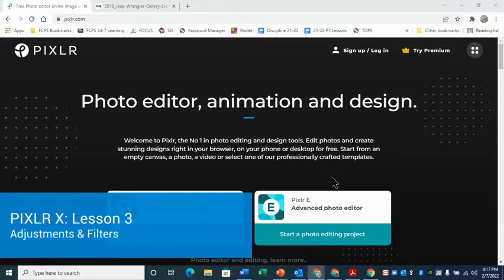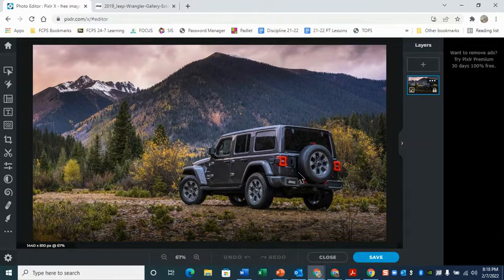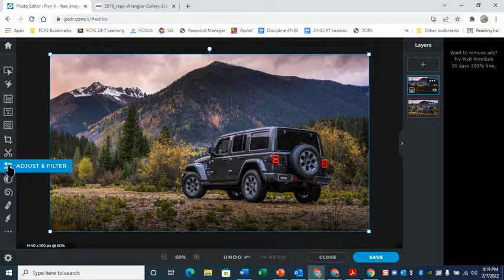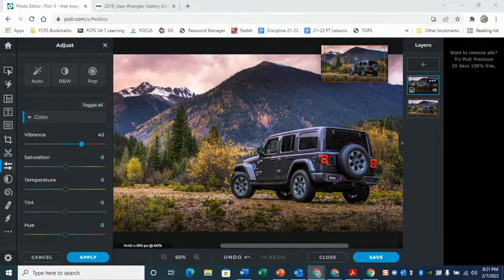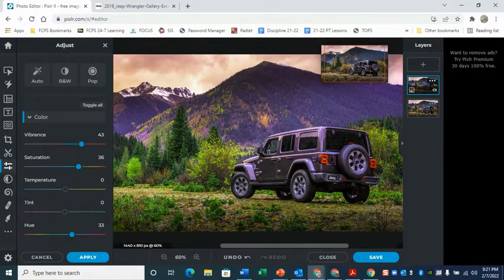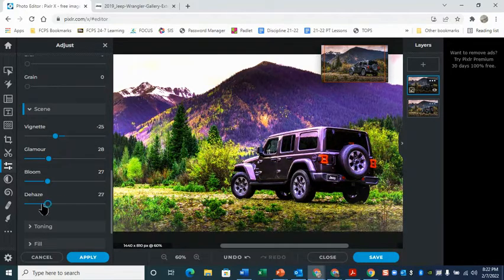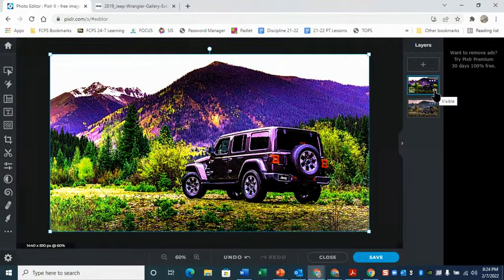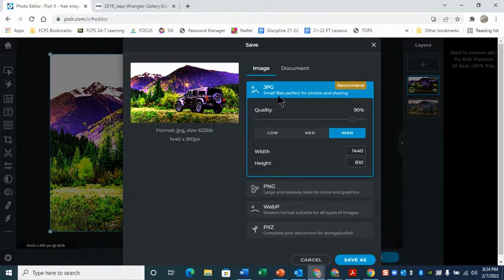PIXLR X: Lesson 3 (2022)